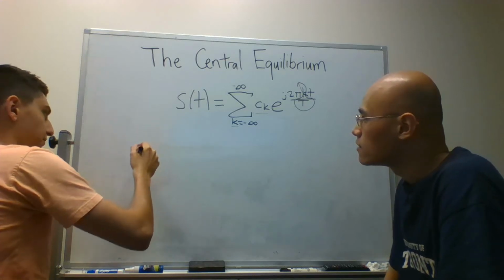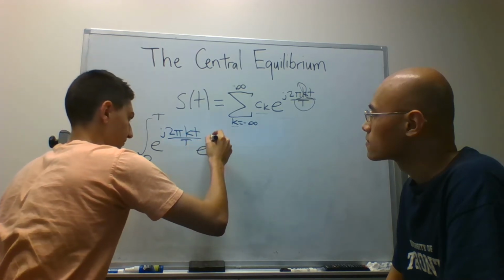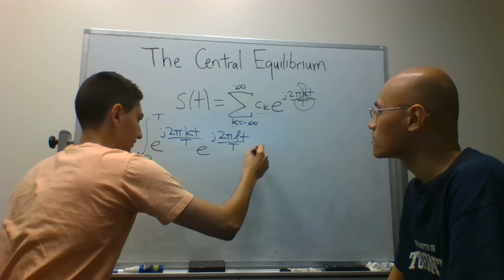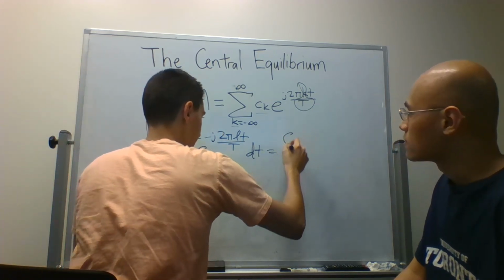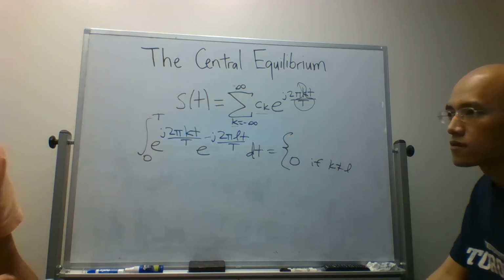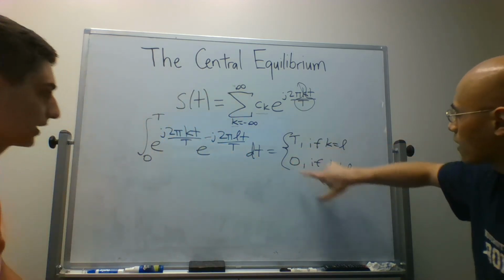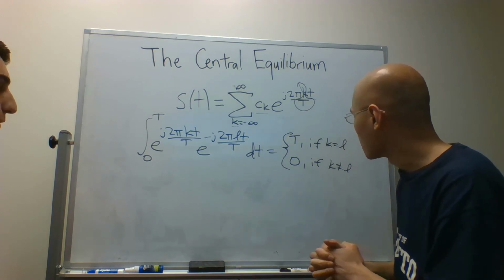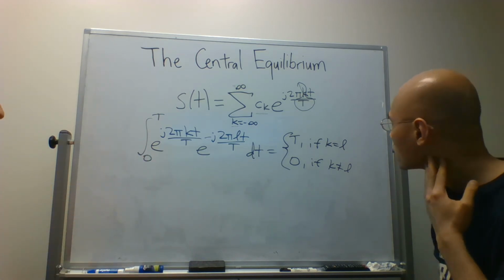Neil Seoni on orthogonality of functions - The Central Equilibrium - Highlight of Episode 1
In this short clip, Neil Seoni talks about the concept of orthogonality of functions in the context of computing the coefficients in a Fourier series.  You can watch the entirety of Episode 1 of The Central Equilibrium at

In Episode 1 of The Central Equilibrium, Neil Seoni talks to Eric Cai, The Chemical Statistician, about

- Euler's identity
- the Fourier series
- the Fourier transform
- the sampling theorem
- aliasing
- computational issues in signal processing

Neil recommends reading Don Johnson's course notes from Rice University and his free text book to learn more about these topics.

Neil is an undergraduate student in electrical and computer engineering at Rice University in Houston, Texas.  He has studied data science in his spare time, most notably taking a course on machine learning by Andrew Ng on Coursera.  He is finishing his summer job as a Data Science Intern at Environics Analytics in Toronto, Ontario.

The Central Equilibrium is Eric Cai's talk show about math, science, and economics.  It focuses on technical topics that involve explanations with formulas, equations, graphs, and diagrams.

Eric shares his passion about statistics, chemistry, machine learning, and math on